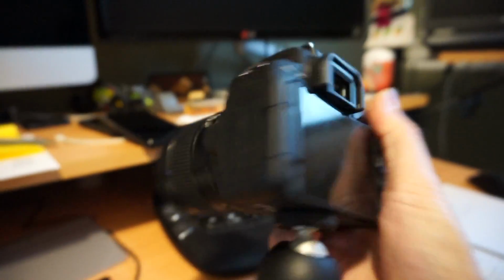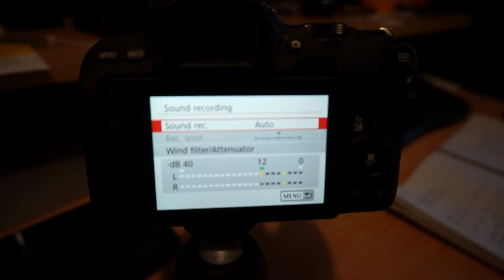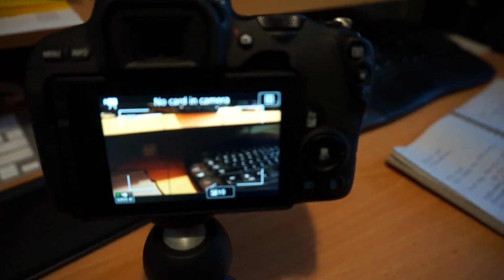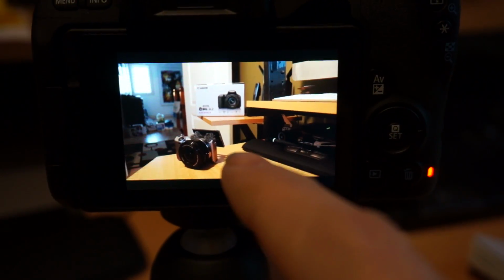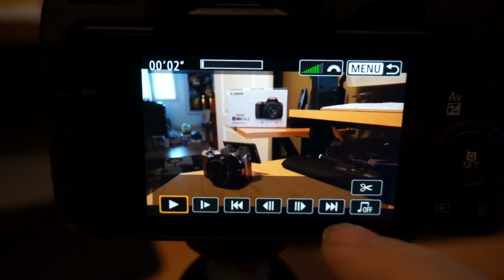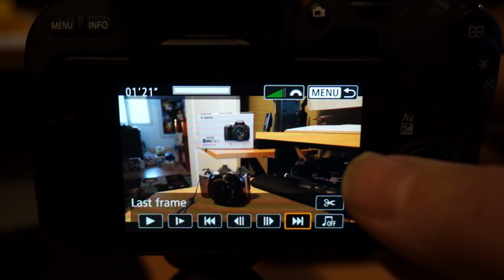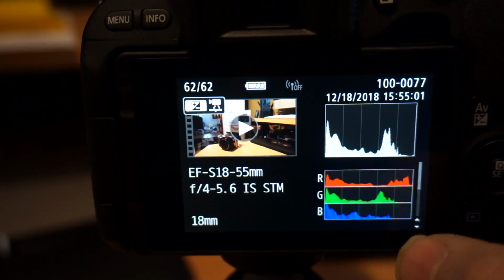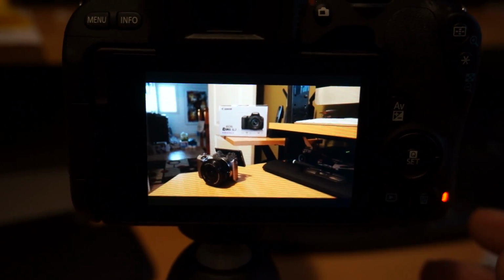Canon SL2 microphone settings and playback controls - Netcruzer TECH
Follow up video on the Canon Rebel SL2 DSLR. How to access micrpohone settings and use the playback controls.  I have returned this camera, but I already miss it. I might buy it again.